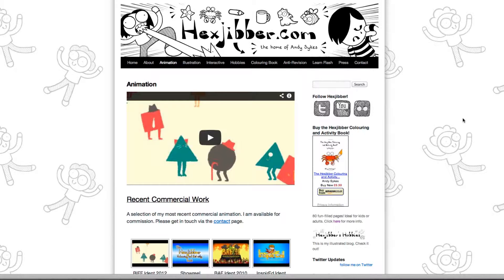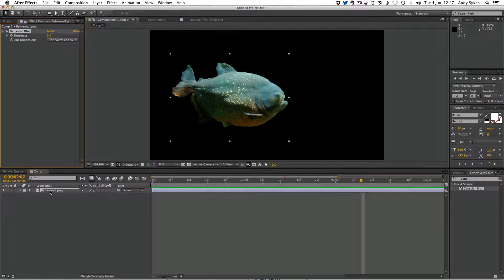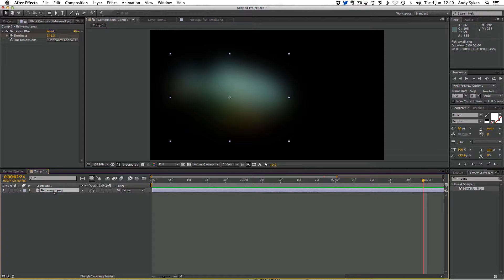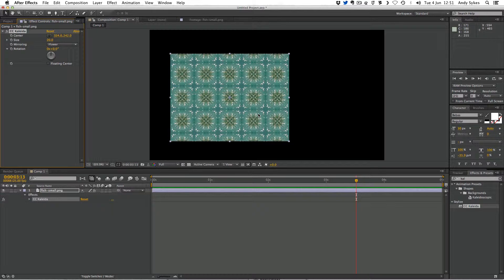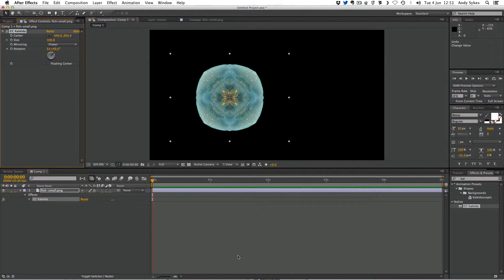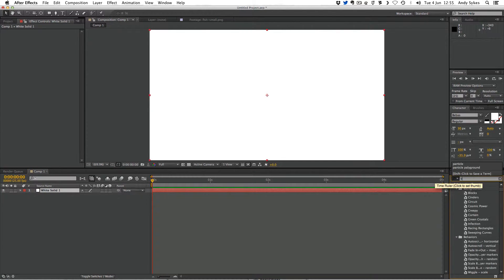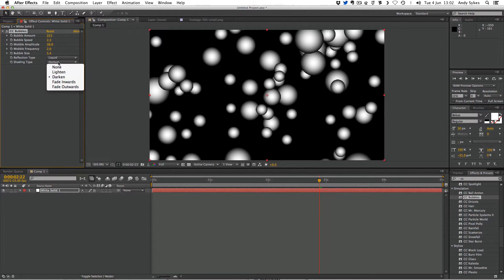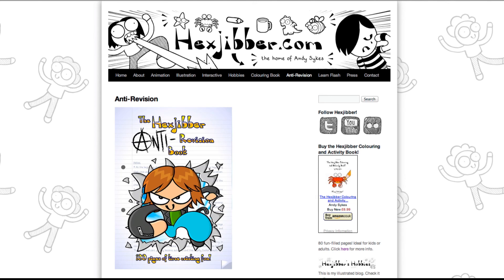AE003 Applying and Animating Effects in After Effects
A quick tutorial showing you how to apply and animate effects in Adobe After Effects.